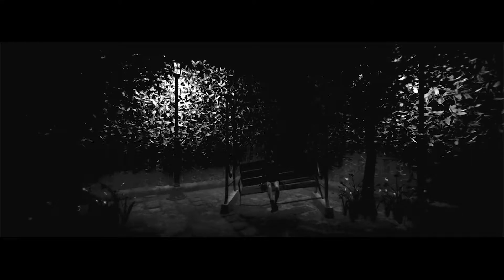Dollhouse - Frightening Story Trailer | PS4